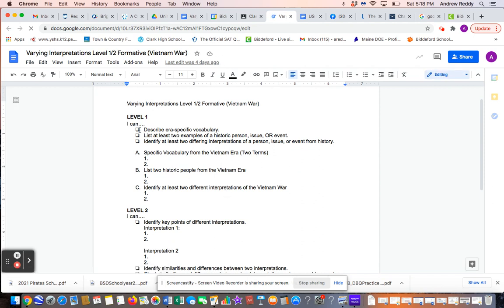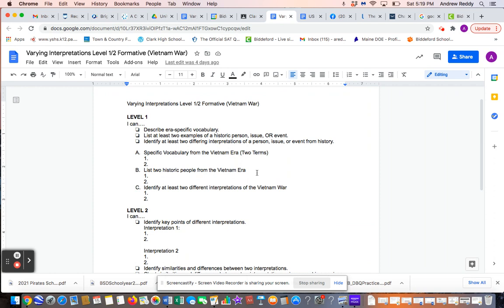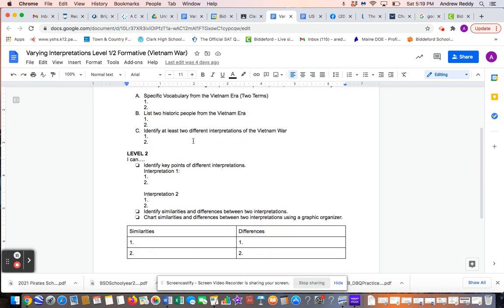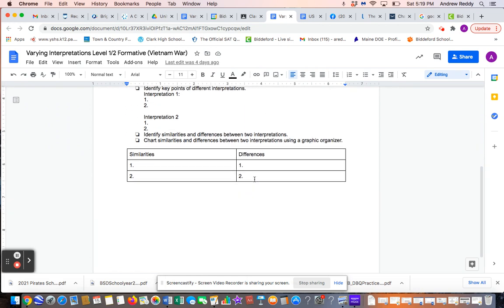Varying Interpretations Level 1/2 Formative (Vietnam War)